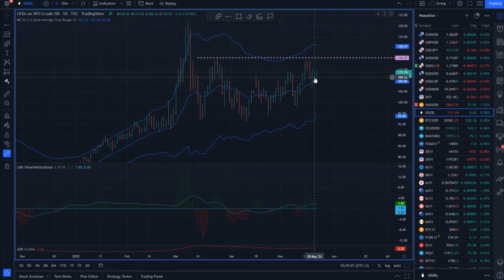Forex forecast 05/23/2022 on USD/CAD, GOLD, Crude Oil, BTC/USD from Petar Jacimovic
00:00 Announcement of today’s analisys – USD/CAD, Gold, Crude Oil and BTC/USD
00:16 USD/CAD
01:23 USDX
02:03 GOLD
03:56 Crude Oil
04:42 Bitcoin